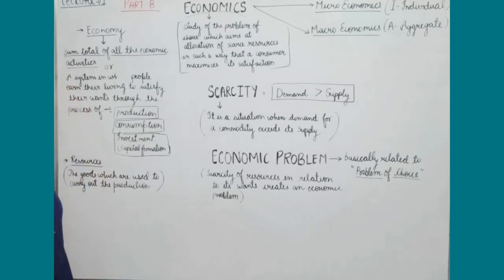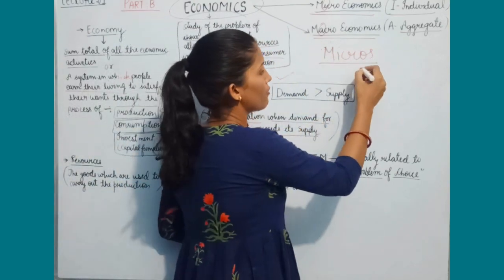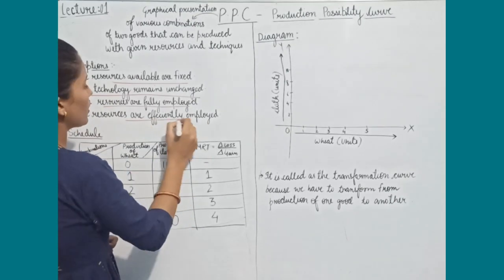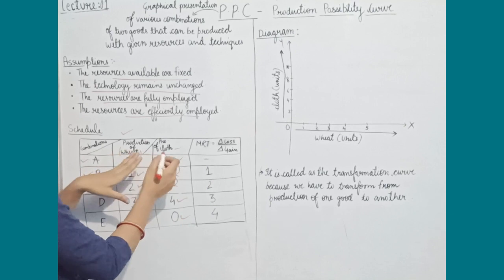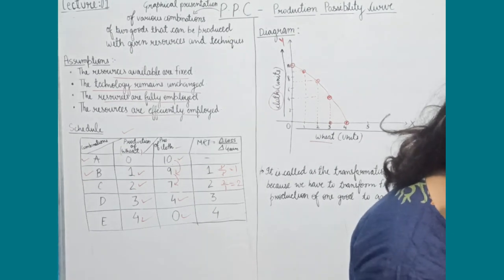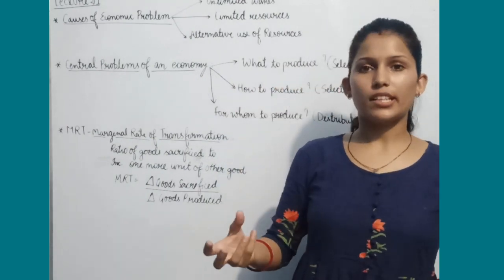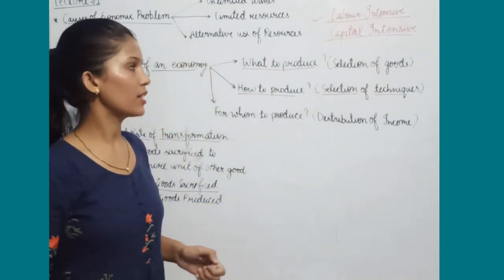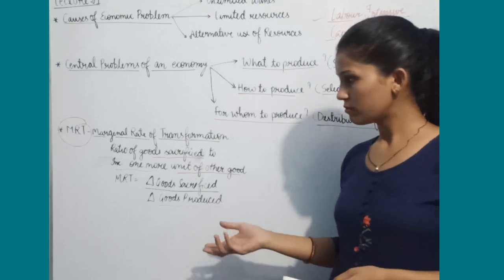Introduction to MicroEconomics | Class 11 | Chapter 1| Part B